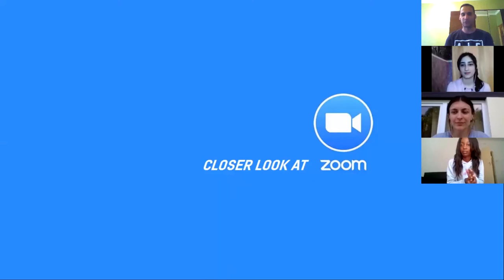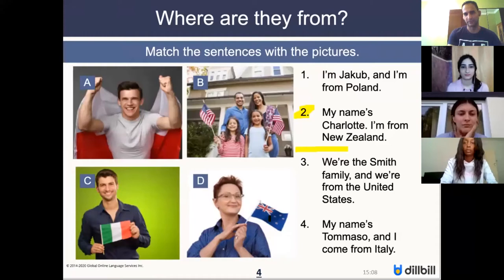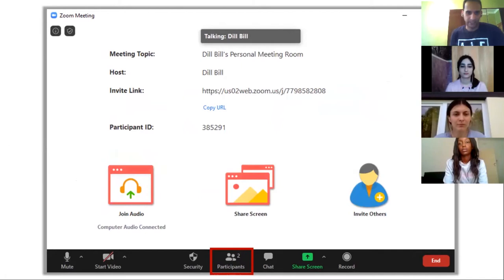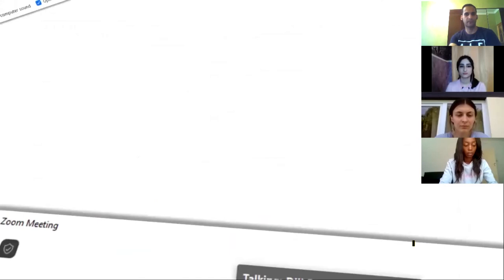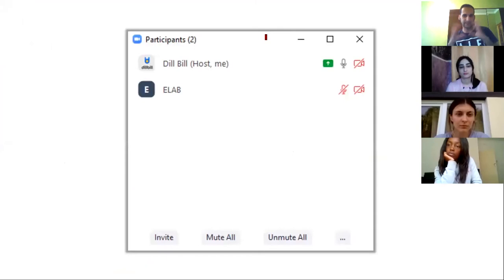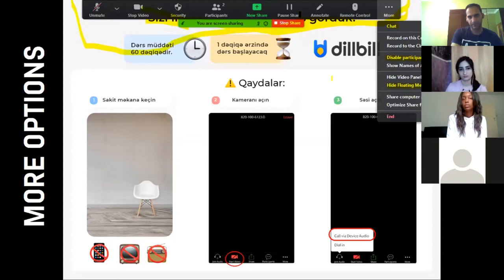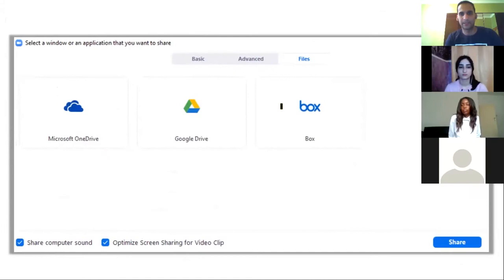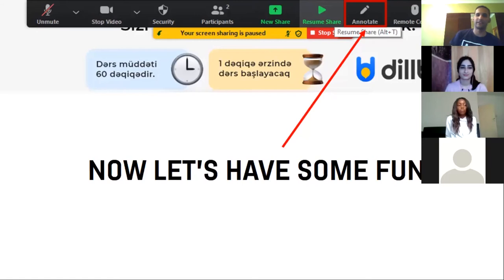7.ONE STEP FROM BEING A BETTER SPEAKING TEACHER | CLOSER LOOK AT ZOOM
Zoom is the most used program for delivering an online lesson, so that why as a teacher it's very important to acquire this software and use all tools for making lessons more interactive.
"Closer look at Zoom" session of "One step from being a better speaking lesson" training. Enjoy!